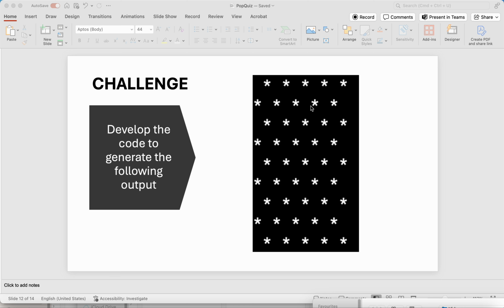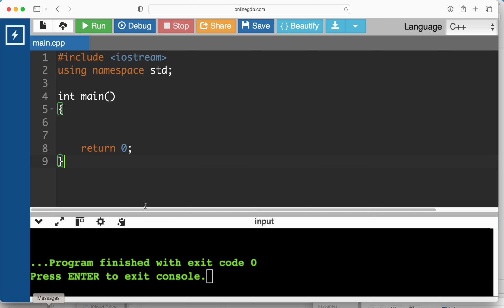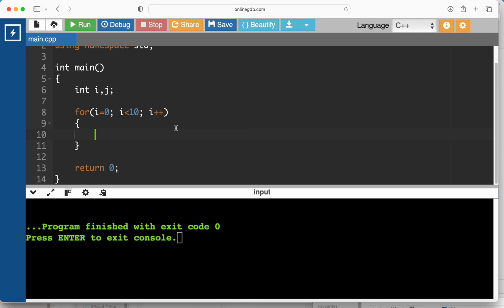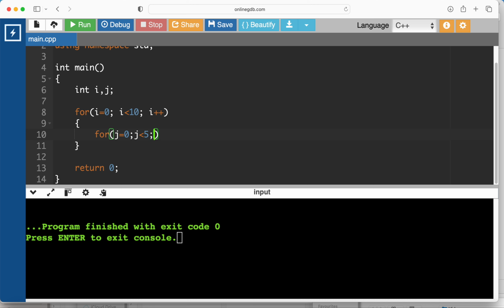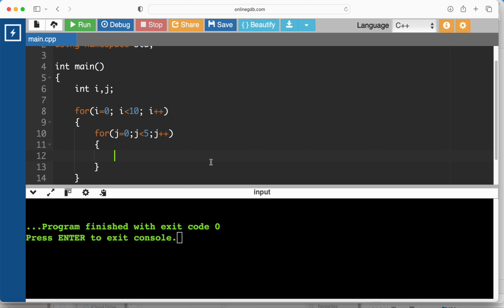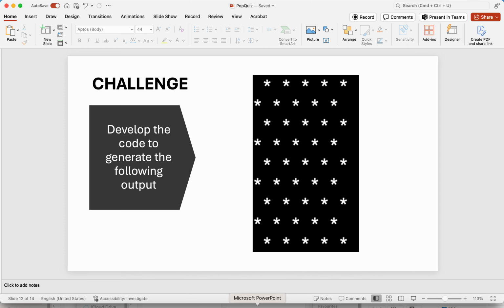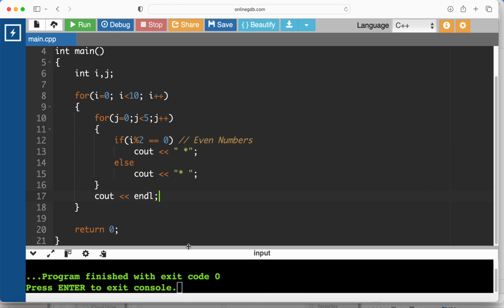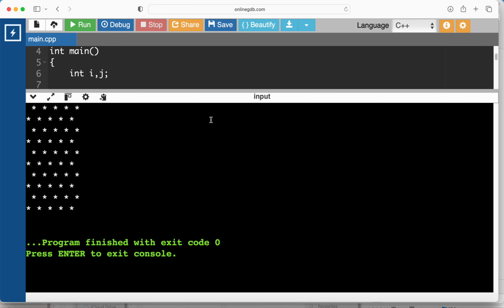C++: Print Alternate Star Patterns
In this video, you will learn how to use nested for-loops to print alternate star patterns.